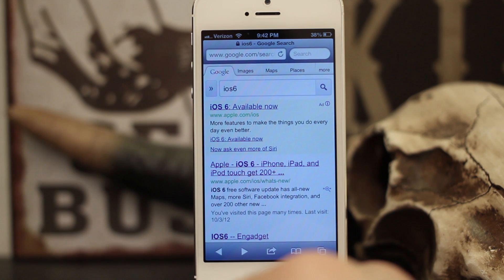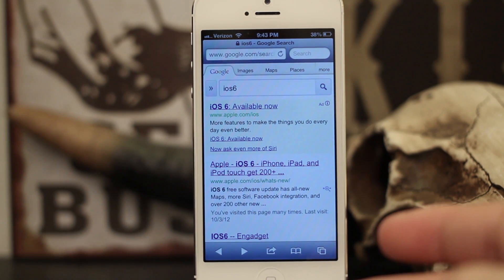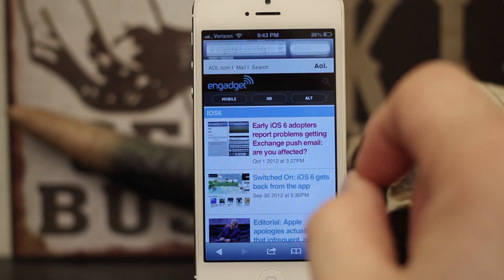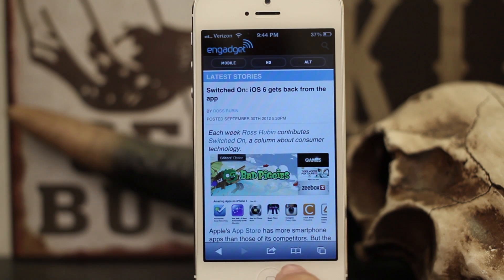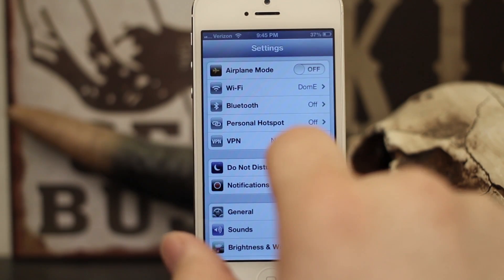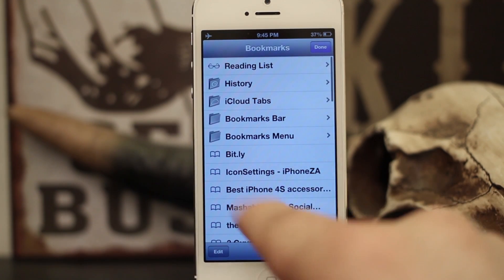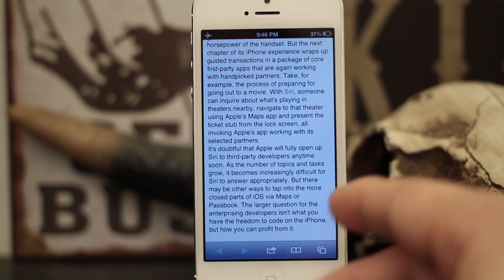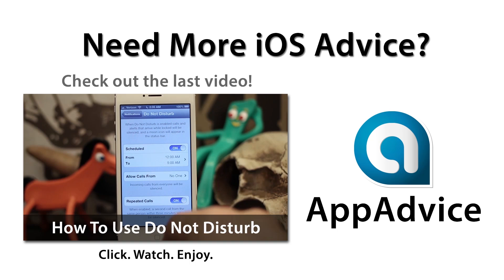[iOS Advice] How To Use Offline Reading List For Safari - New Features In iOS 6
Offline Reading List for Safari is a great new feature in iOS 6. This will allow you to save full Web pages to your iOS device and read them later without an Internet connection.

Note: Offline Reading List is only available on iPhone 4 or later, iPad 2 or later, and the fifth generation iPod touch.

If you'd like to learn how to use Offline Reading List, watch the video or follow the steps below:

Step 1: Open Safari and browse to an article you'd like to save in Safari's Offline Reading List.

Step 2: Tap on the menu button located in the center of the bottom blue bar (next to the top address bar on an iPad) within Safari, then choose "Add to Reading List."

Step 3: Your article will now begin downloading. In place of the bookmarks icon, a pair of glasses with a loading bar will be displayed until the article has been saved to the reading list. It's important to note that if the Web page you're saving is low in size, this icon may not be displayed.

Step 4: You will now be able to load the articles you've saved from the reading list. To access the reading list, tap the bookmarks icon on the bottom blue bar (the top bar on an iPad) within Safari, then tap on "Reading List" at the top on the screen. This is where your articles will be saved.

The next time you're not connected to Wi-Fi or cellular data, you'll still be able to load the articles that you've saved in Safari's Offline Reading List. If you'd like to test out your list, go into the Settings app and enable "Airplane Mode," then attempt to load an item from the Offline Reading List.